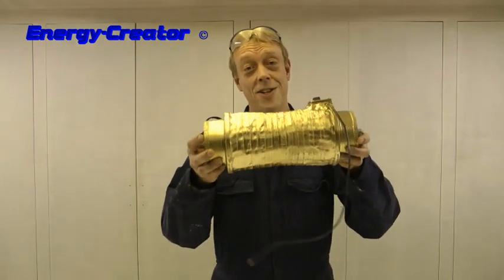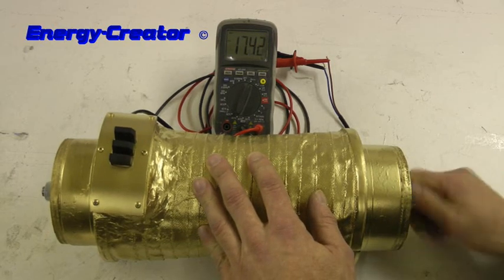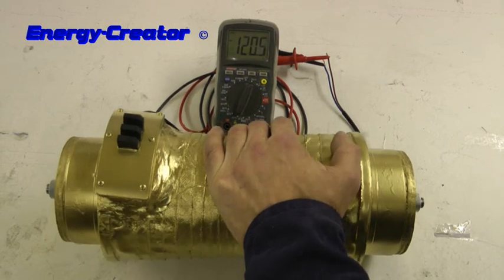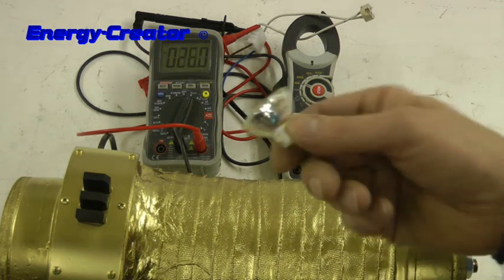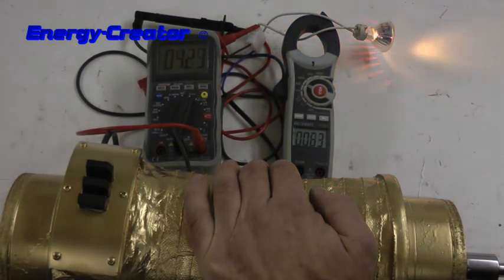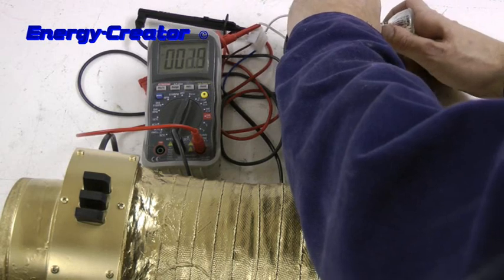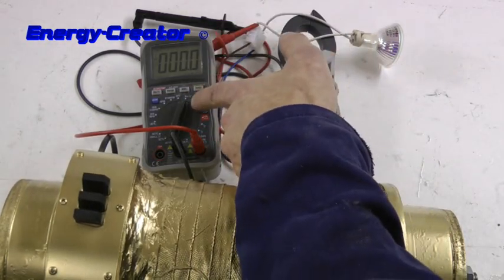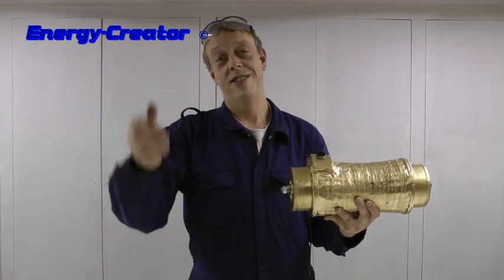GOLDEN GENERATOR.WMV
DIY PMG GENERATOR
Golden Generator!
Lets test this Golden Generator